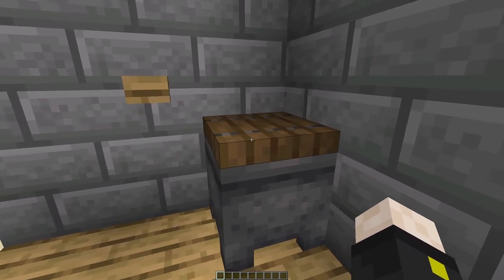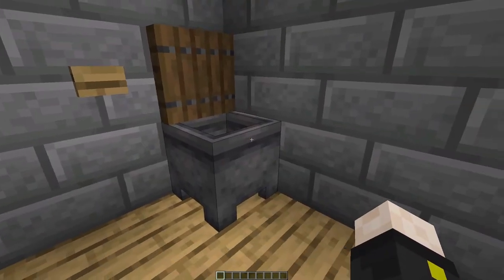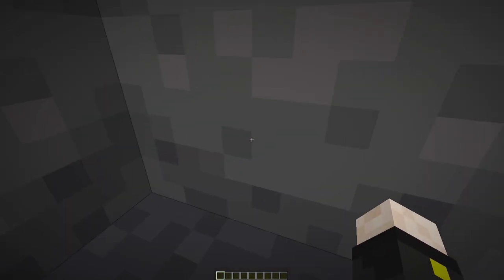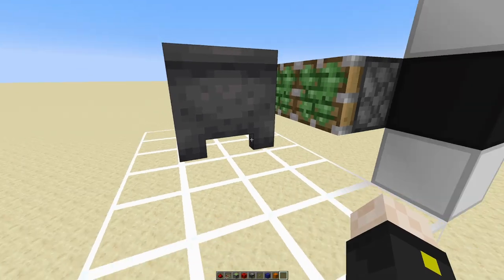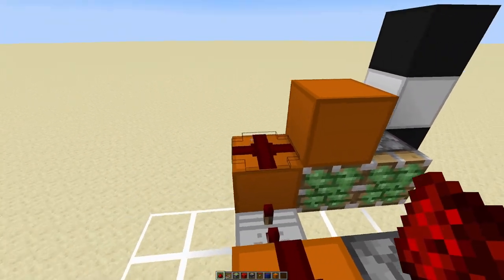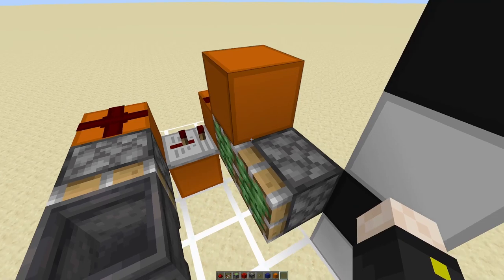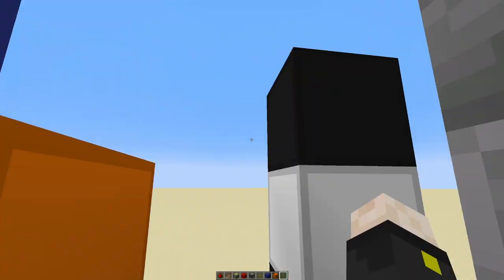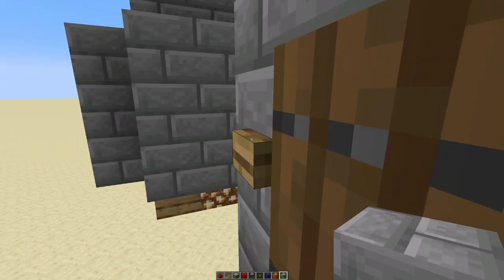Secret cauldron entrance tutorial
A tutorial for my secret cauldron entrance! Enjoy!